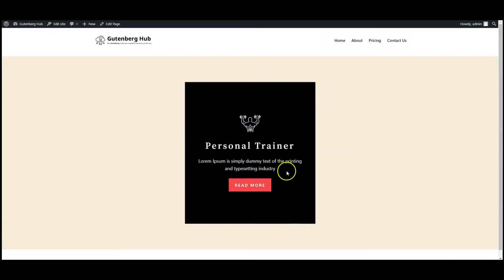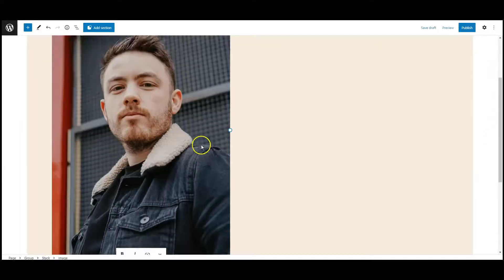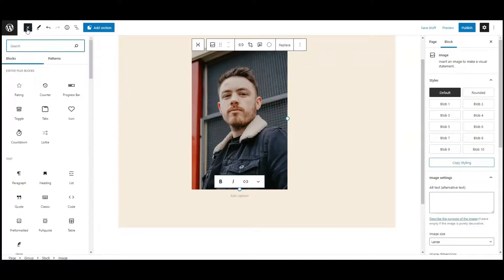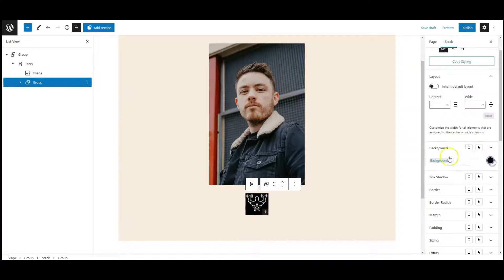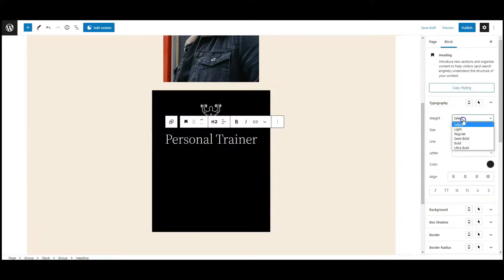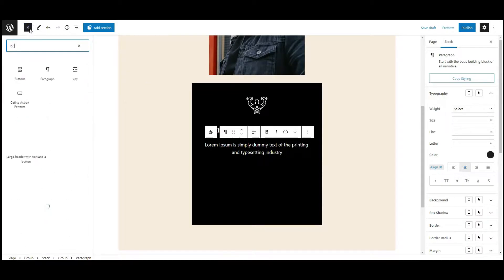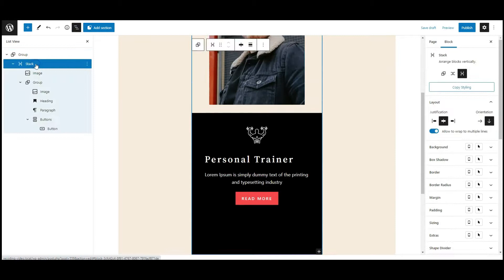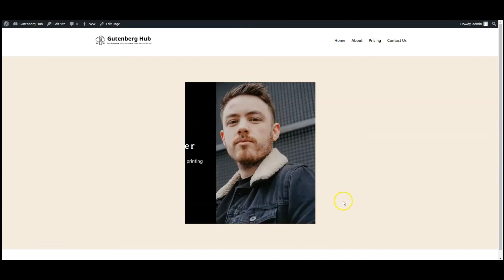Sliding Image Overlay Hover Effect With CSS | Hover Box WordPress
Hey Everyone, in this tutorial, I will show you how to create image overlay hover effect in WordPress Gutenberg Editor using CSS. The purpose of this tutorial is to teach you how to create the creative content design in Gutenberg using default blocks without a 3rd party block plugin.